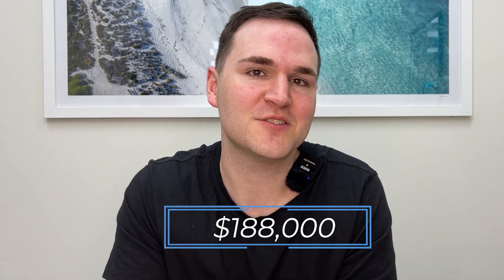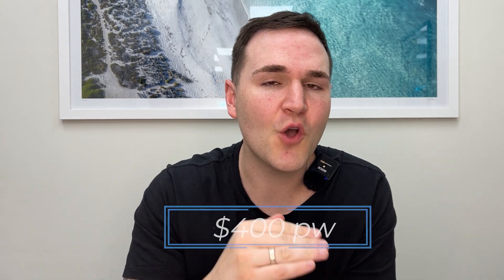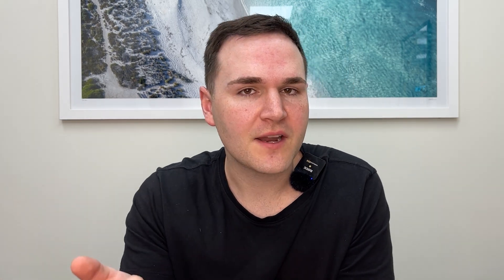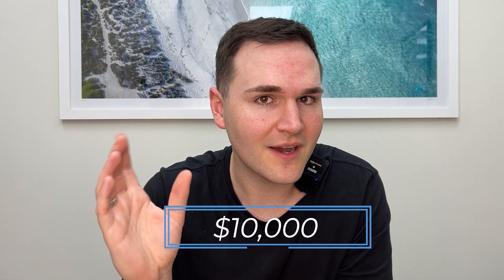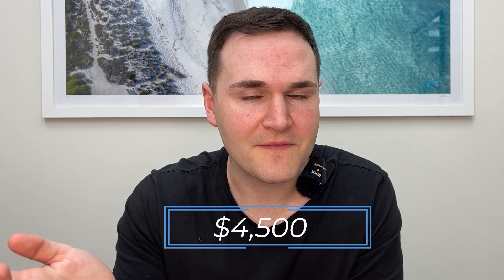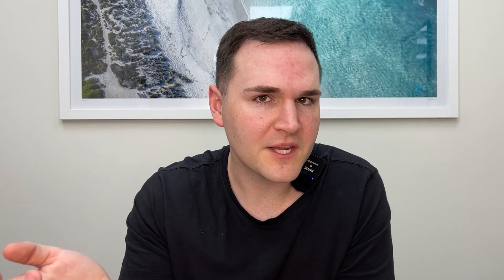The CHEAPEST Property I Bought This Year 😱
Today in this video, I reveal the cheapest investment property I bought, including its location, rental income and price.

Property Investment Australia
Build a Property Portfolio
Purchase Properties in Australia
Property Investor
How to Invest In Property Australia
Affordable Property Investing
Property Investing for Beginners
Property Investing Strategies
Property Market Australia
Brisbane investment property
Property Market QLD
Buyers Agent Australia
Rental Yield
Best locations to invest in
Increase borrowing capacity